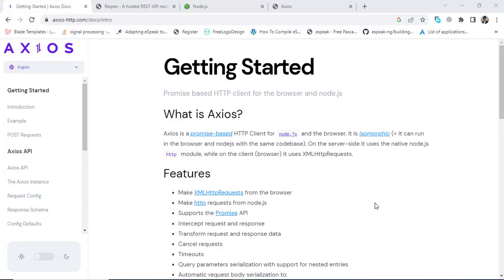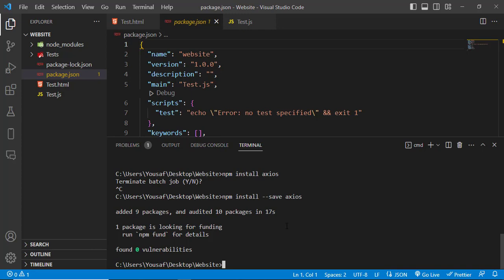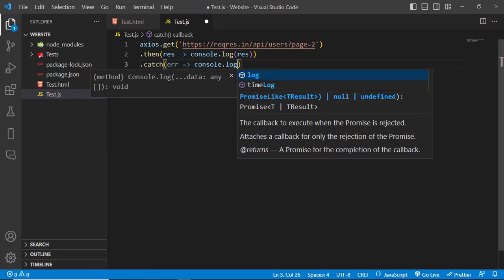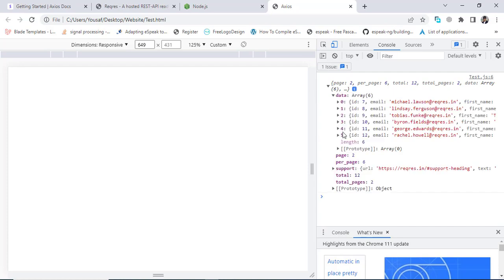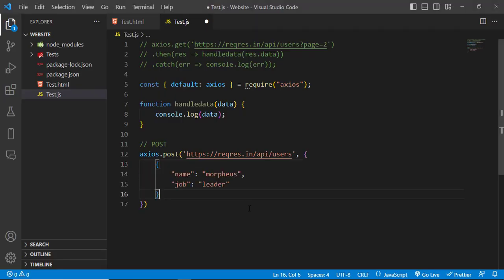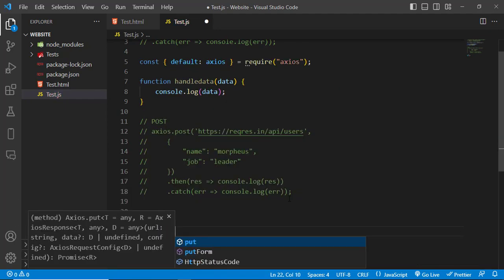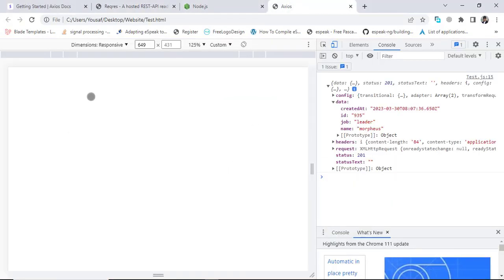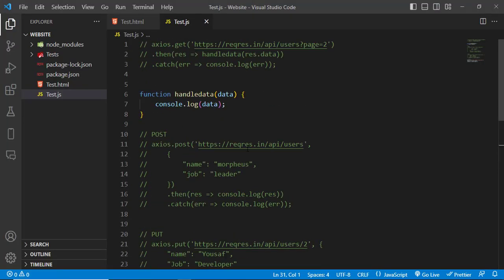Axios Tutorial with JavaScript: Get, Post, Put, Delete Request in JavaScript using Axios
Axios Tutorial: This video is about Axios usage in JavaScript. How to perform Get, Post, Put, Delete Request in JavaScript using Axios library. Axios is a promise-based HTTP library that lets developers make requests to either their own or a third-party server to fetch data. It offers different ways of making requests such as GET , POST , PUT/PATCH , and DELETE .